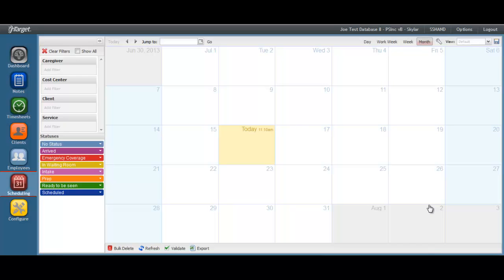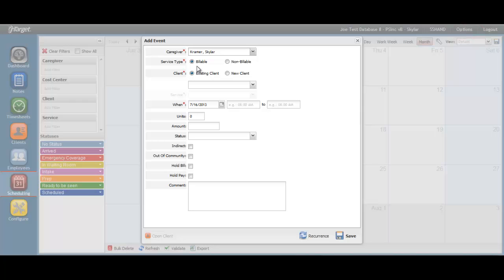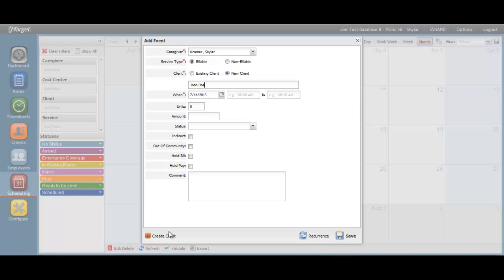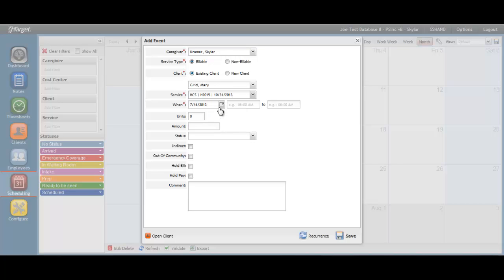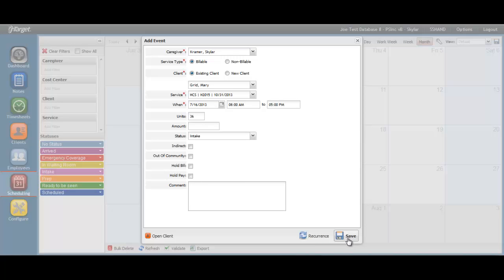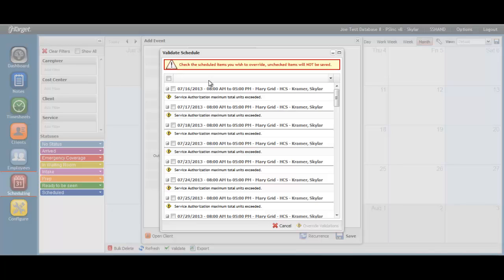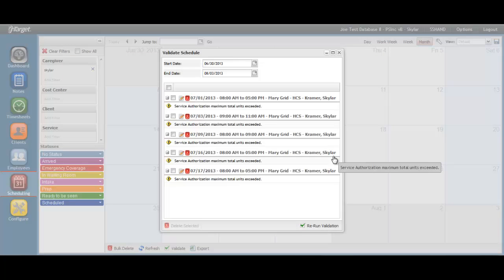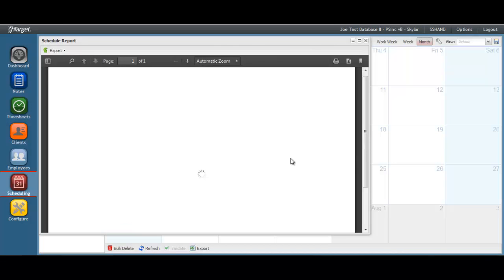Scheduling: How to Enter Billable Events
This video provides instruction on how to enter in billable events on the scheduler.